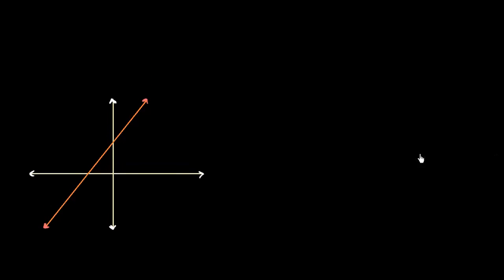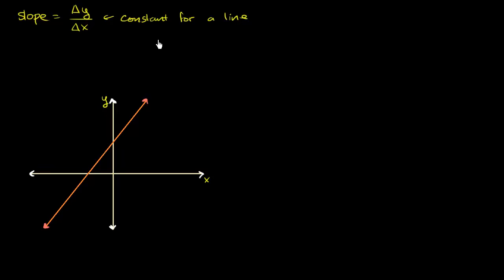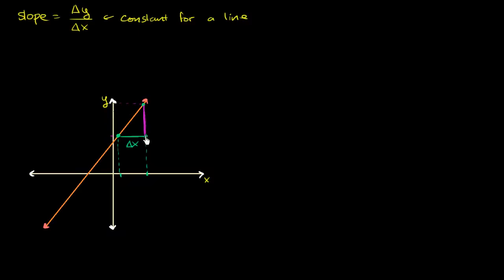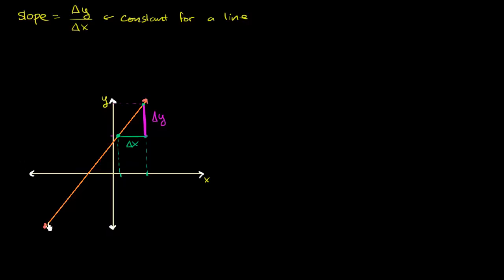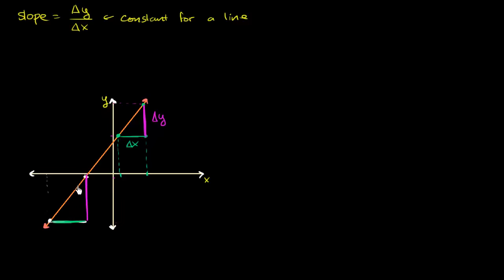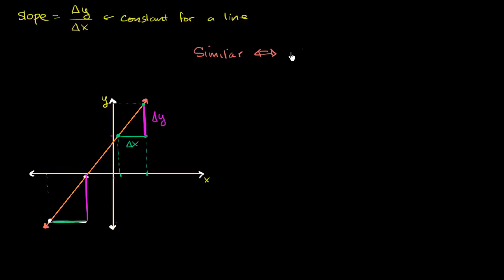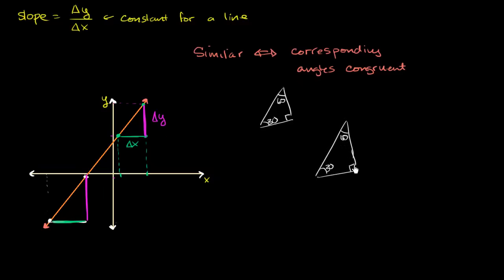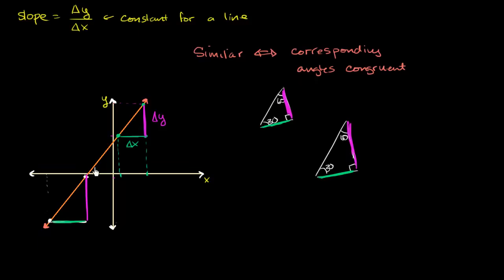Math High school geometry - Proving slope is constant using similarity